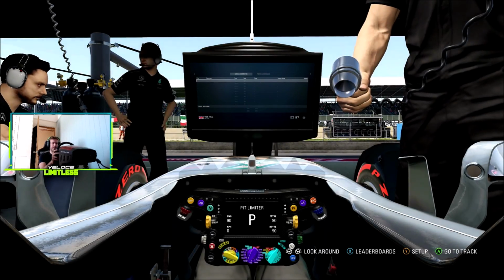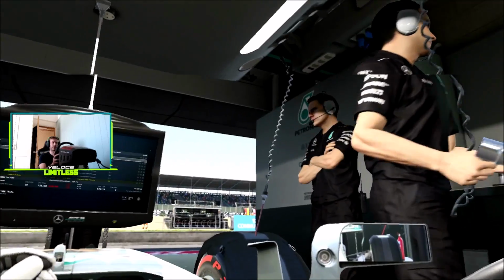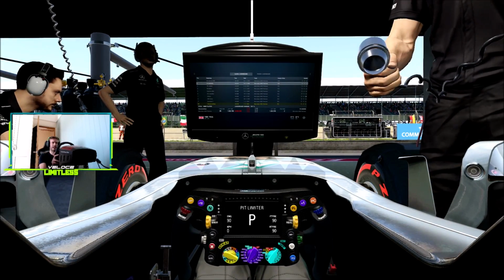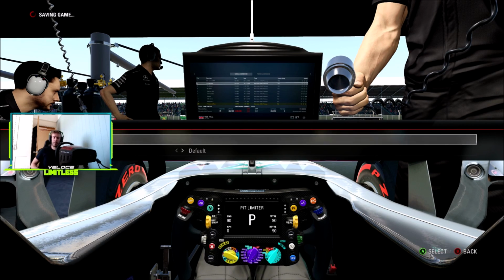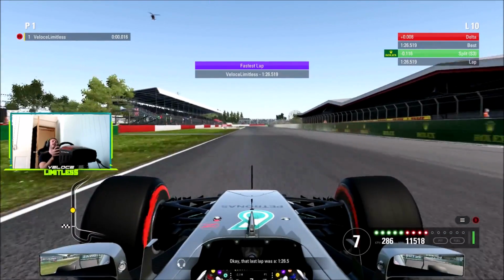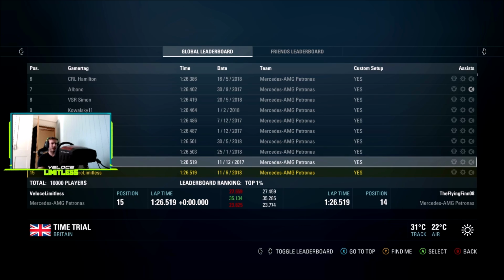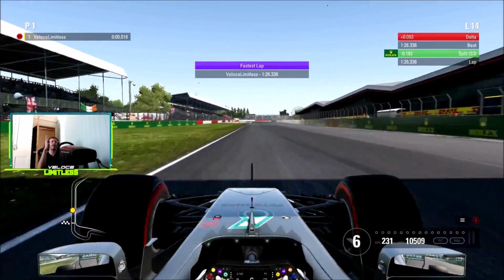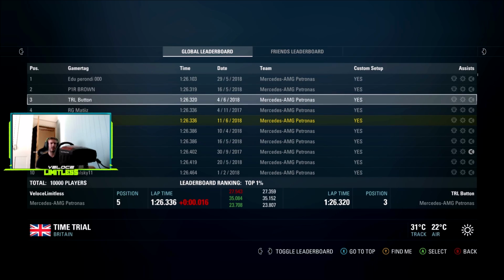CHASING THE SILVERSTONE WORLD RECORD!!